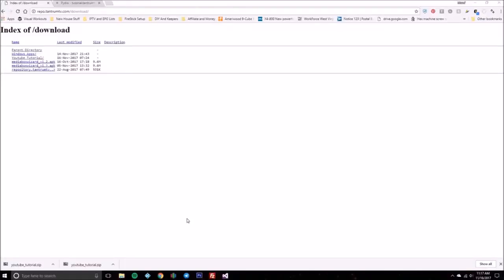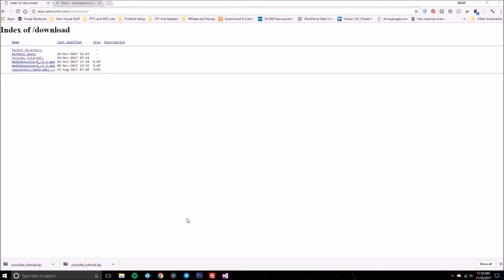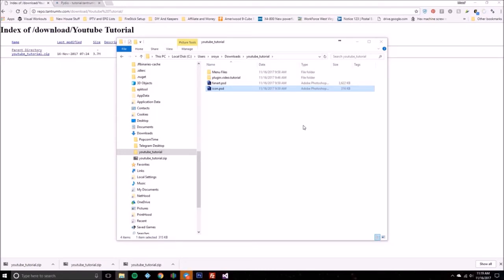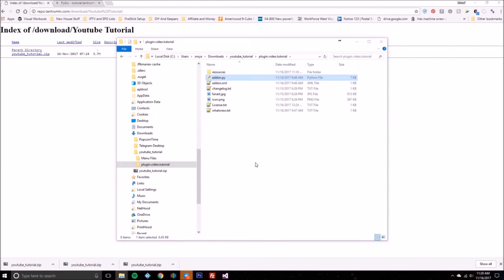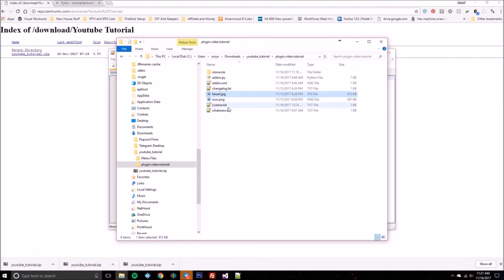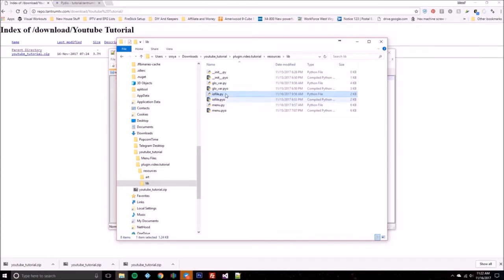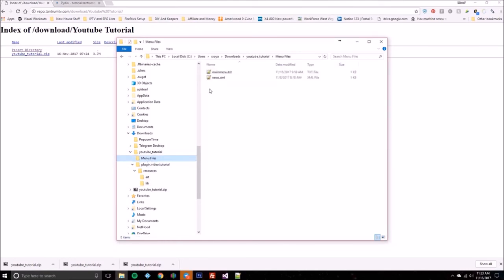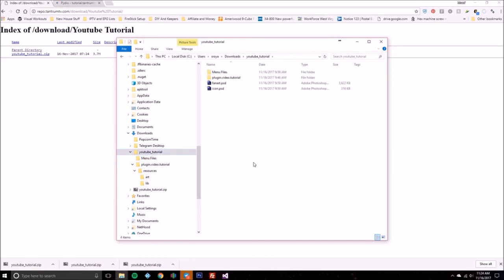Creating Your Own Kodi YouTube Addon with Tantrum! Part 1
for additional information as well! Clicking on ads or using the donation links are an easy way to buy me a beer as thanks (I prefer bourbon though lol) :)

Keep your identify safe when streaming or downloading online or doing anything on your computer or android device!  -